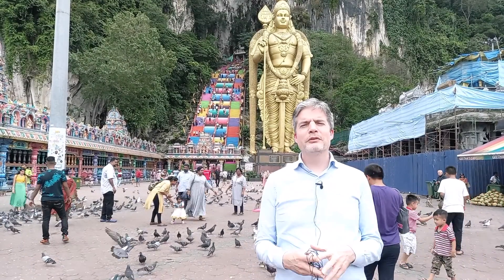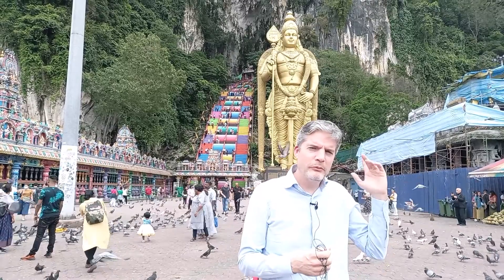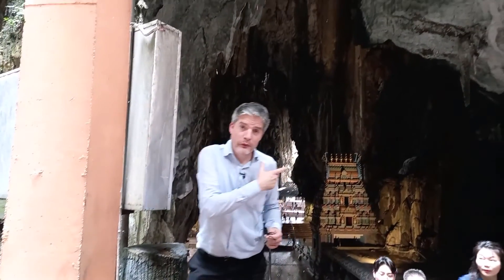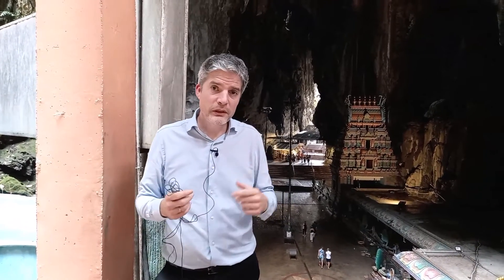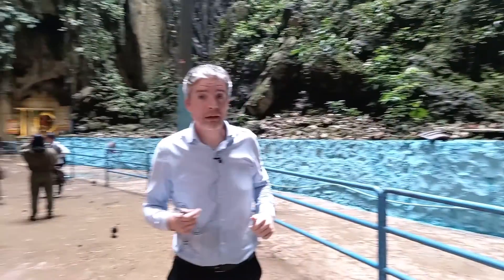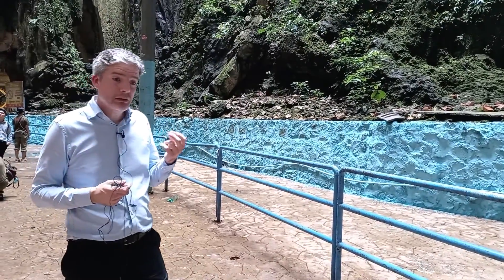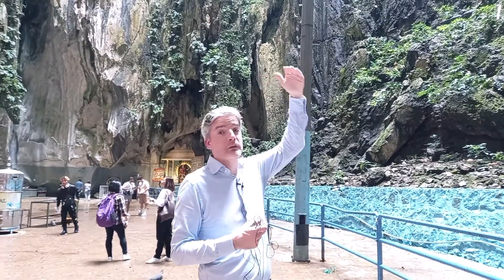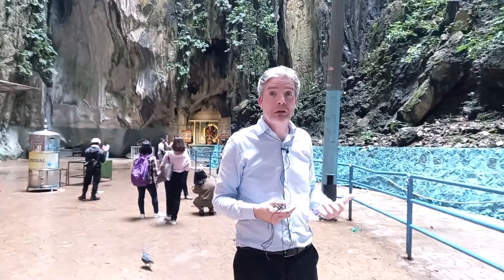What is Karst Topography? I Geotechnical Engineering I TGC Ask Andrew EP 18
In our recent blog we looked at sinkholes and how they are formed: in most cases, by the dissolution of limestone bedrock. The topography of caves, sinkholes and other solution features caused in this way is referred to as karst. In this blog we look at one spectacular example of a karst topography in Kuala Lumpur, Malaysia.